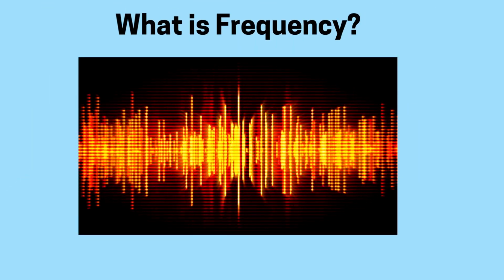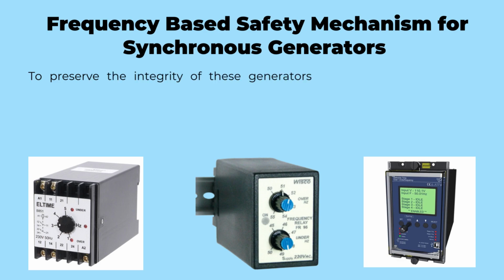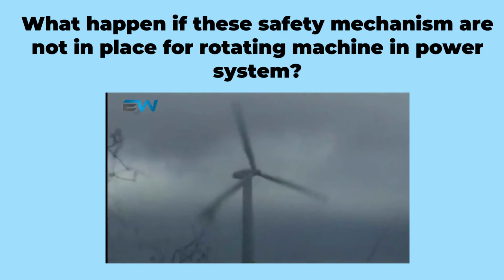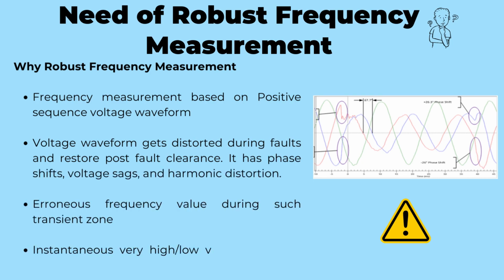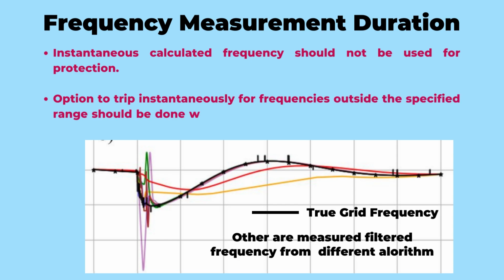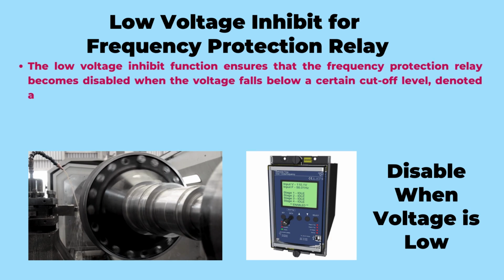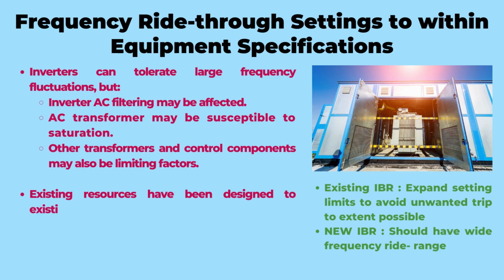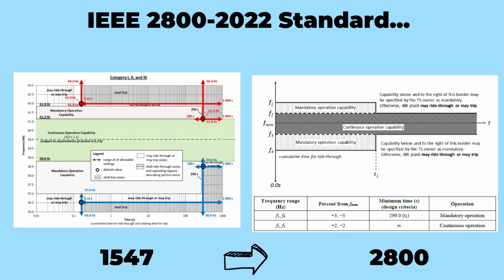INVERTER BASED RESOURCE (IBR) SERIES EPISODE 2 I FREQUENCY MEASUREMENT & CONTROL ISSUES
In this second episode of Inverter Based Resource series, we will learn about the Frequency Measurement and Associated Control Issues.  How  these challenges results in stability issue for power system. If such issues are not tackled efficiently and with due care can also cause instability of the grid and rapidly develop into large scale blackout.

Here our focus is over understanding these challenges being faced by power system operator across globe and remedial measures which can help in their mitigation. Essence is faster we learn, quicker we implement solution and making future integration more stable.